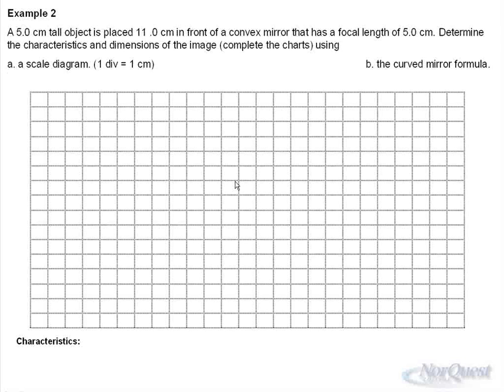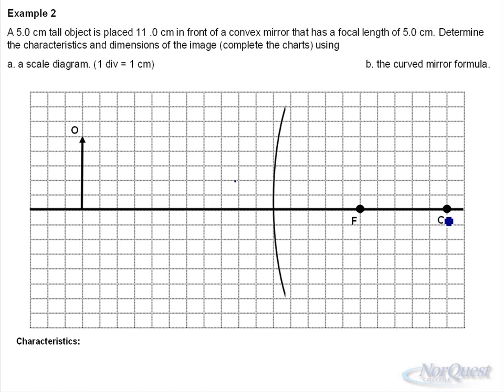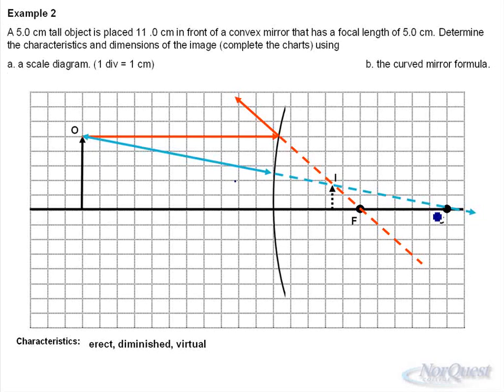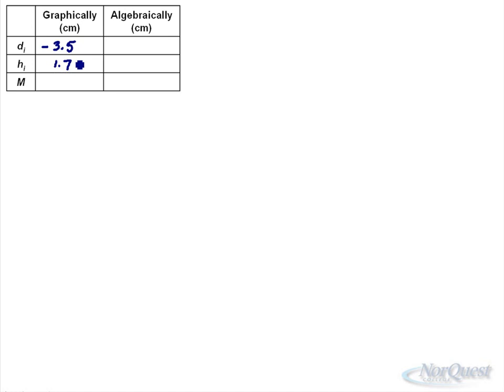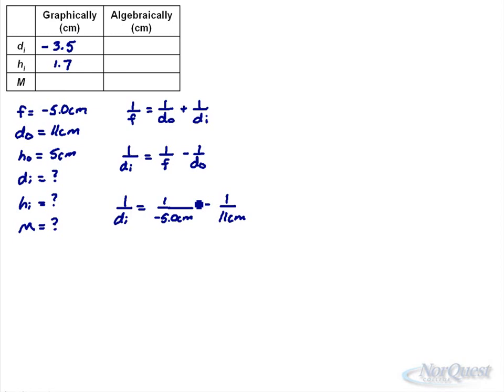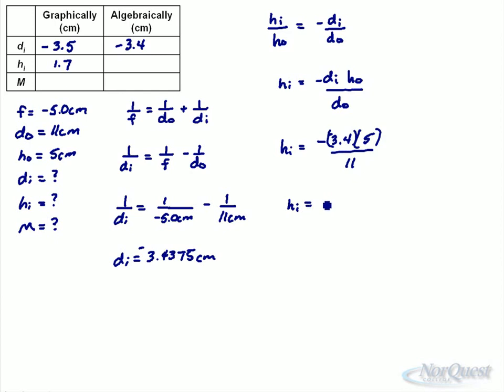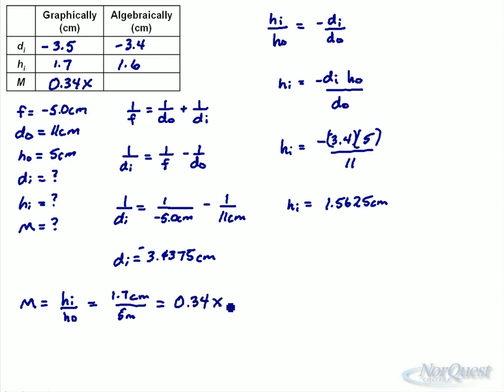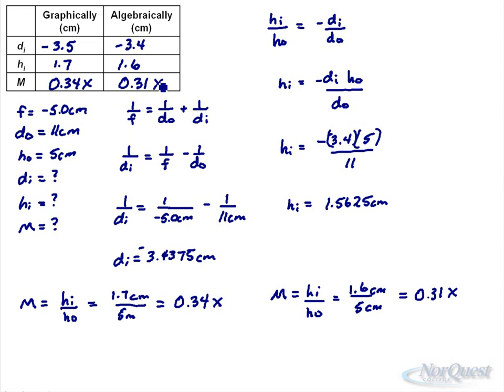U4L4EX2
Electromagnetic Radiation: Mirrors